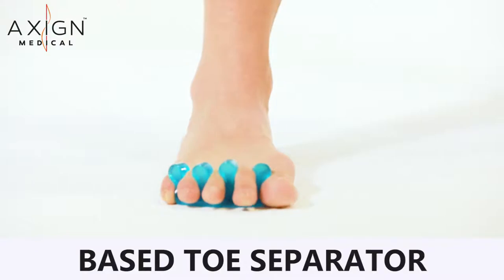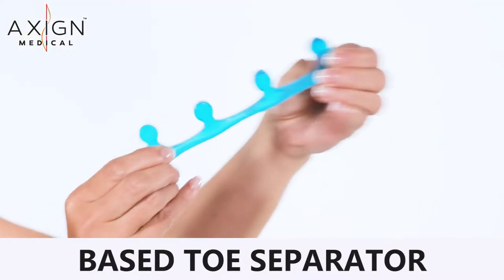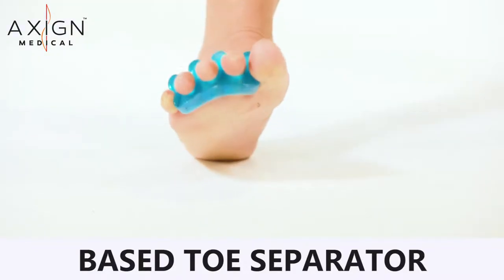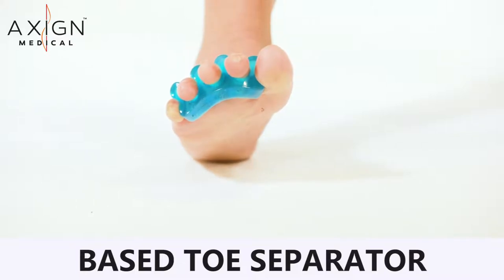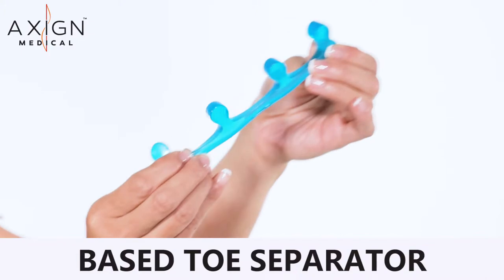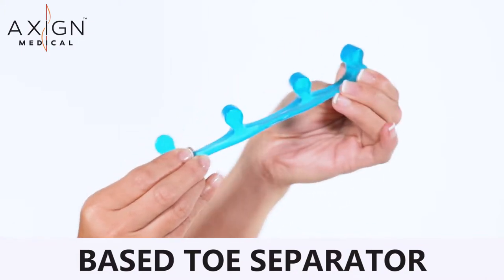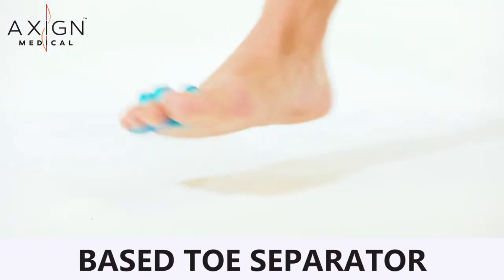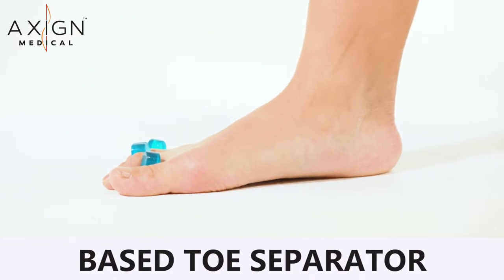Axign Based Toe Separator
The Based Toe Separator is designed to provide relief and correction for common toe conditions and deformities. The accessory is designed to place the toes in a wider than natural position. Recommended for use at night or when not required to walk. Also useful for toenail painting and pedicures.

Made from Medical Grade Silicone
Latex Free